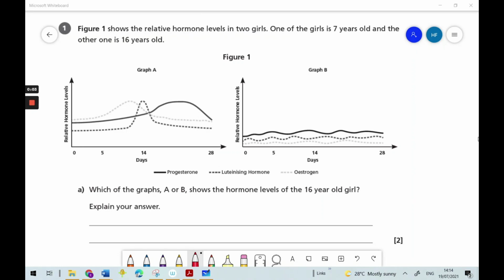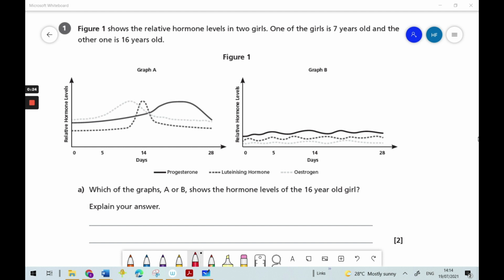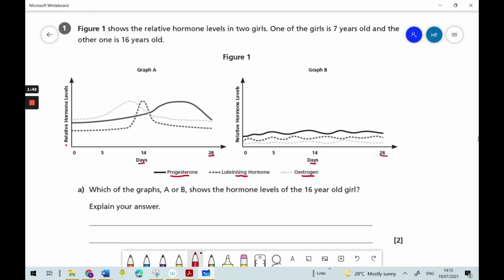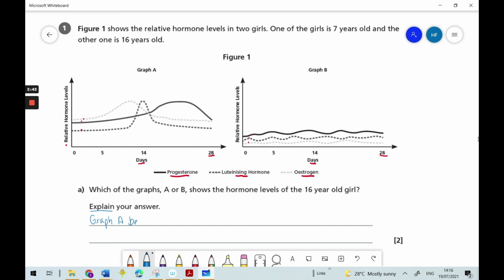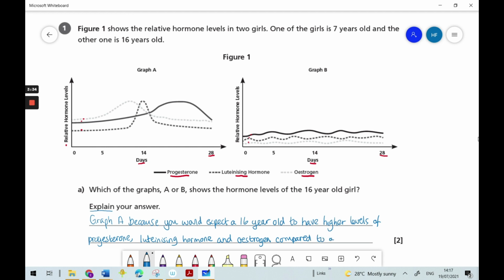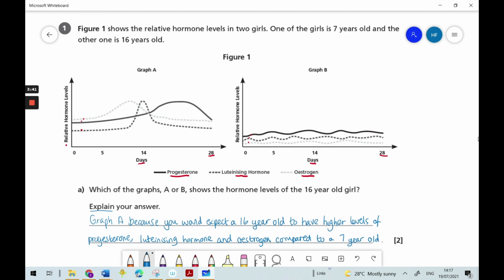Hormones and Reproduction - AQA GCSE Combined Science Foundation